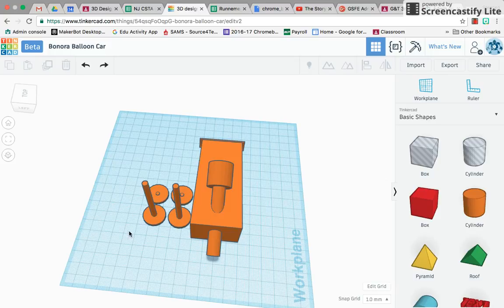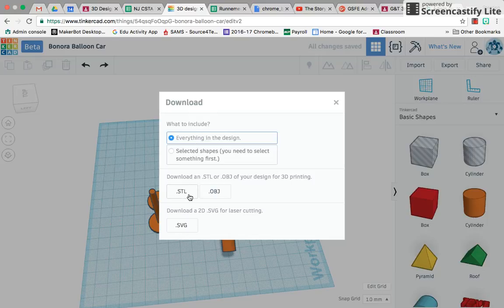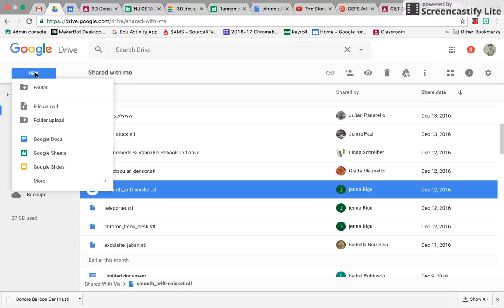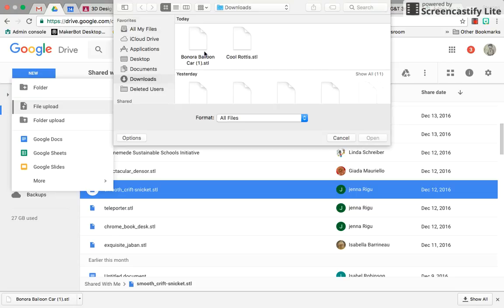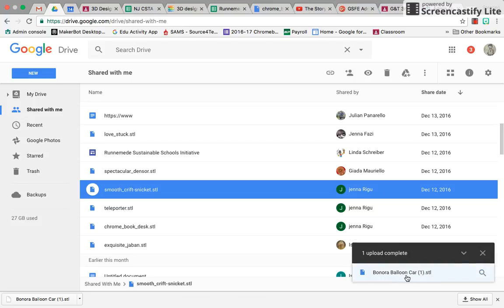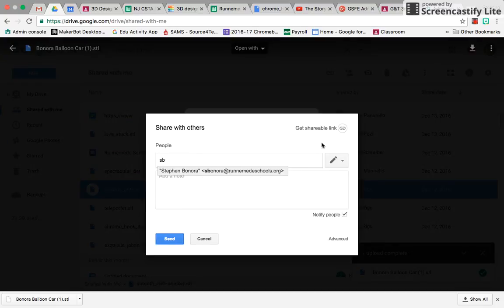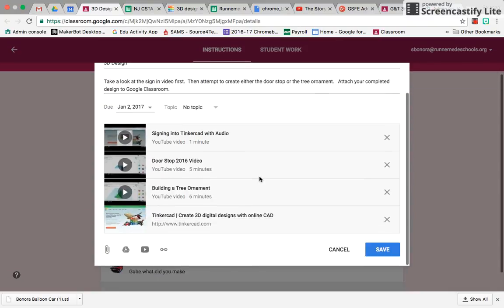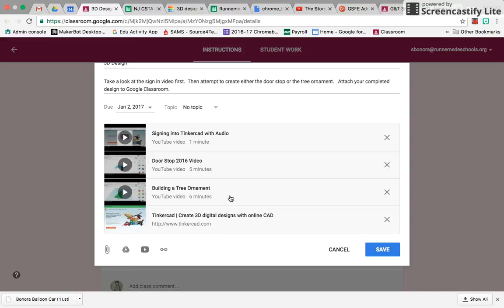Tinkercad to Google Drive and Classroom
For the new Tinkercad - 12/14/16